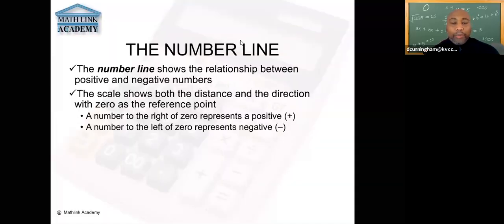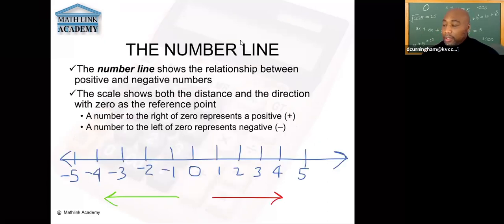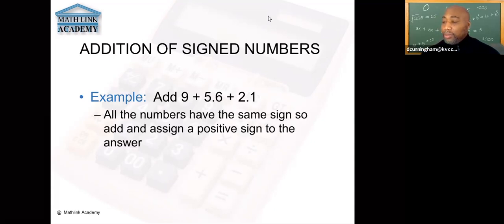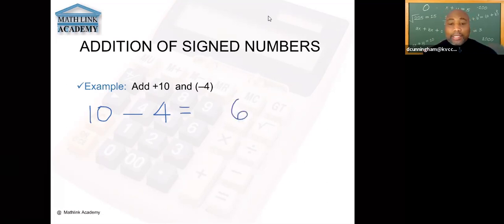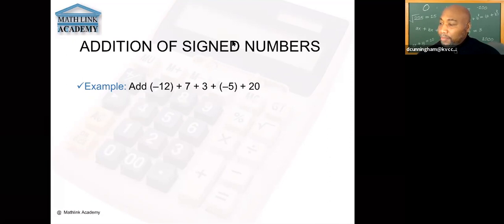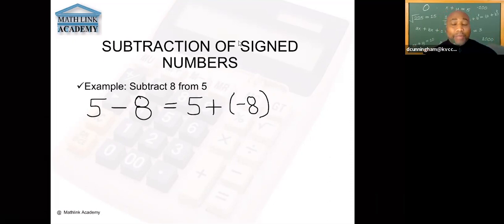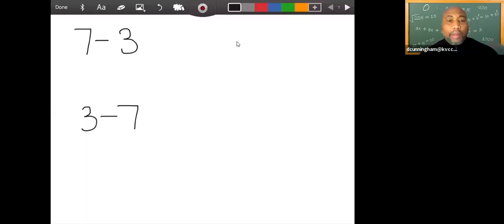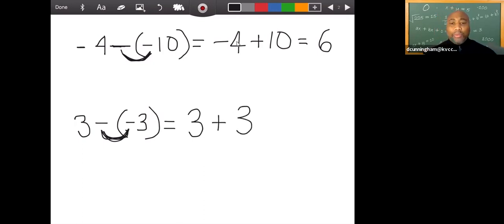Sign Numbers and Absolute Numbers with Adding and Subtracting